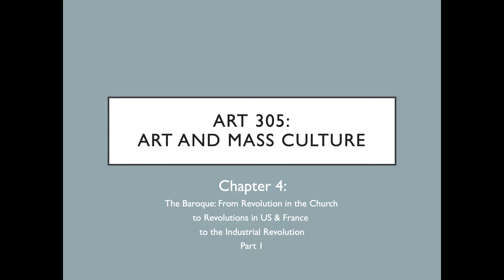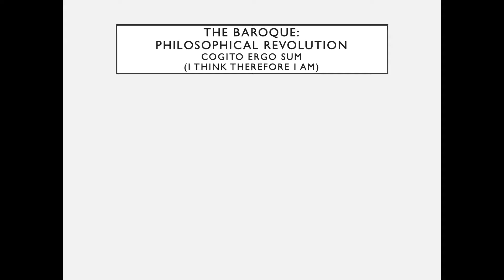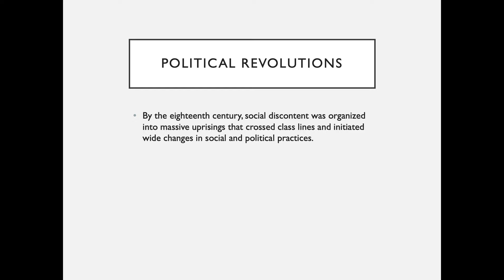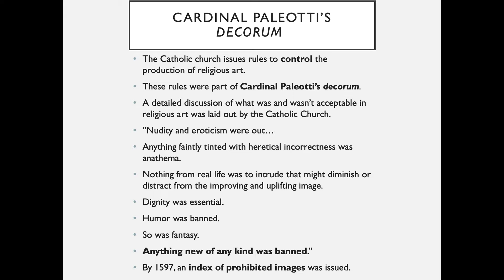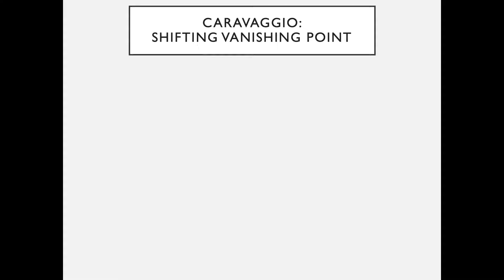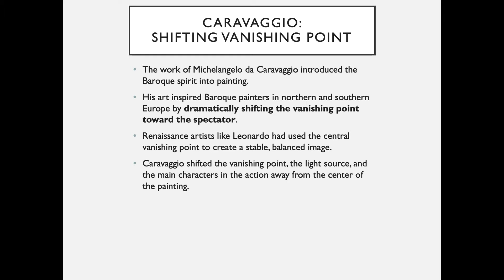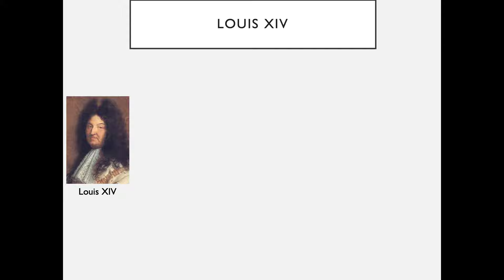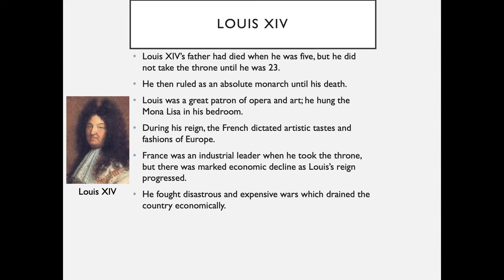Art 305: Art and Mass Culture-- Chapter 4/The Baroque Part 1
This lecture covers the introduction to the Baroque period and Caravaggio's Deposition, Artemisia Gentileschi's Judith and Holofernes, Bernini's Ecstasy of Saint Teresa and Louis XIV's Versailles Palace Hall of Mirrors.